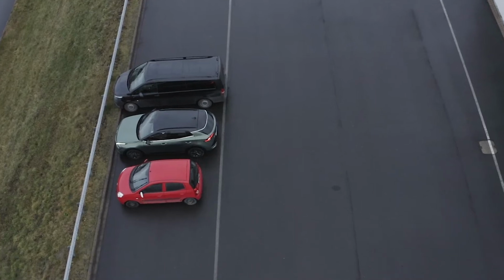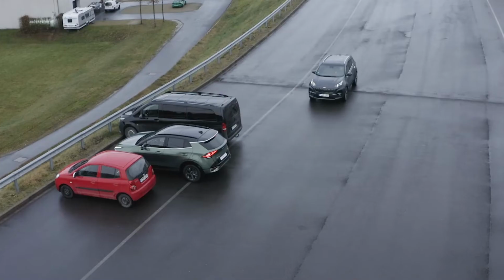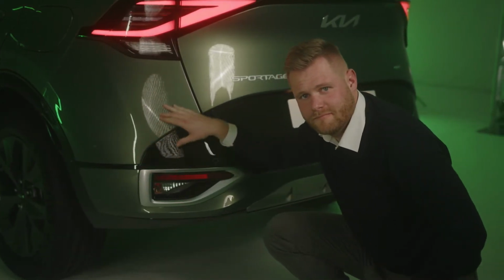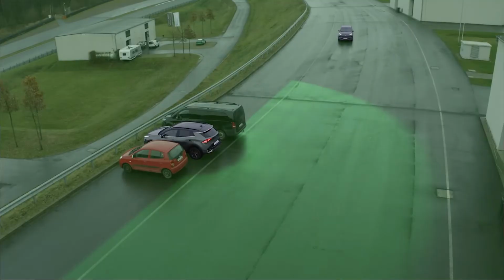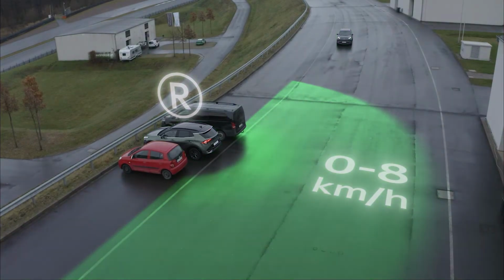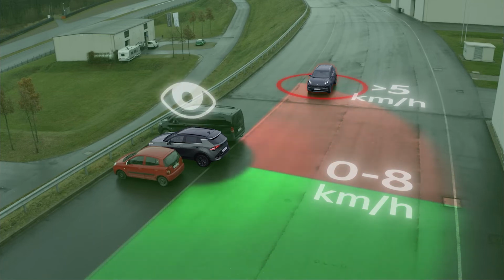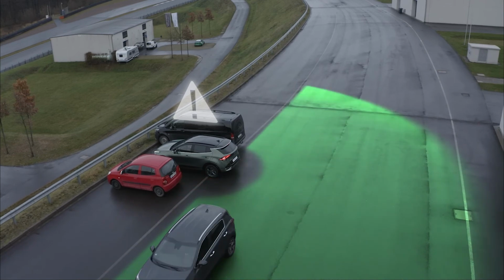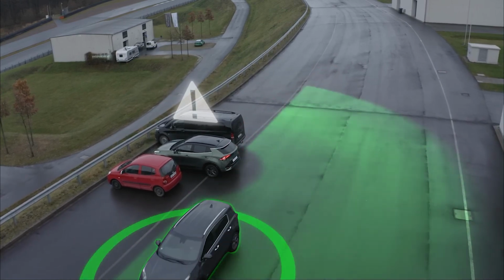Rear Cross Traffic Collision Avoidance Assist RCCA